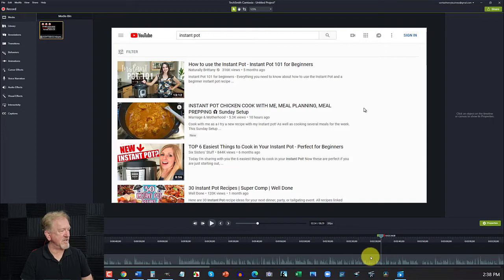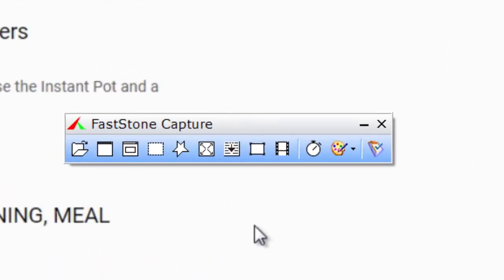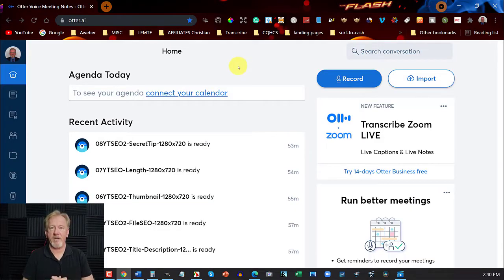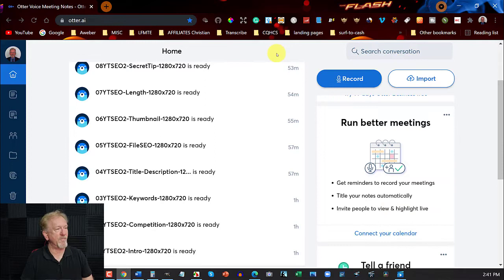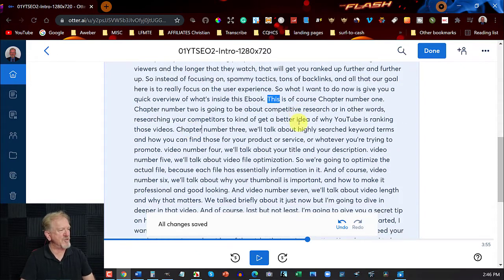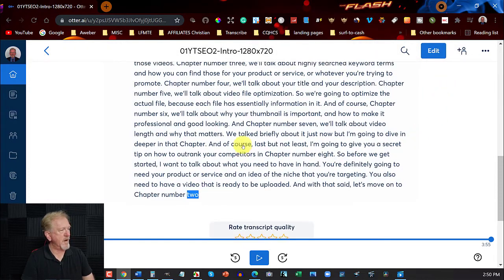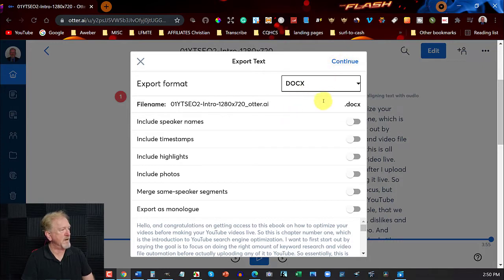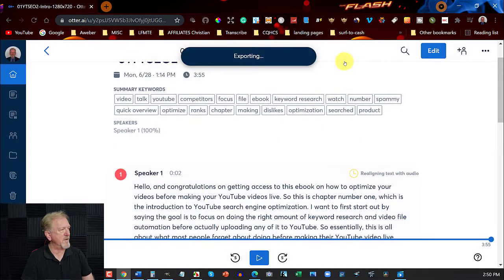How To Easily Turn A PLR Video Into An eBook - Book To Sell On KDP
In this video, we will be discussing How To Easily Turn A PLR Video Into An eBook - Book To Sell On KDP.
It is far easier than you might think on How To Easily Turn A PLR Video Into An eBook - Book To Sell On KDP. This is a great way on how to make money online. So if you would like to make money online, try and make money with plr. PLR stands for private label rights. PLR comes in the form of Videos, as well as plr ebooks. If you turn the PLR Video into a book then you could easily sell it on kindle direct publishing. This is just another way on how to make money with plr products. Do be aware that you do need to rebrand your PLR and rewrite it so it is unique to you. I use Quillbot to do that for me. I love plr products because you can do so much with them to make passive income. Amazon kdp makes it easy to upload content to it's site. Just be aware of the rules before you try and upload a straight PLR Ebook to Amazon. I love to make money from home, and grow a passive income online. I find that plr content is one of many make money online methods. So keep watching so you can learn another way how to make money with plr. Don't just upload a straight plr ebook to Amazon or you could find yourself being blocked from using it. I will soon be able to make money on youtube, so that will be another income stream. I must say I love kdp publishing So keep watching so you can learn how to do it as well.

Vidnami is the ultimate Video Creator.

0:00 Intro
0:44 Checking PLR Licence
1:34 Check the Video Product
2:07 Getting Images For Your Book
2:32 Introducing Faststone Capture
3:41 Introducing Otter.ai
4:56 Edit  Transcription
7:56 Discuss the Final Steps On How To Create The Book
8:59 Conclusion
9:28 End Screen